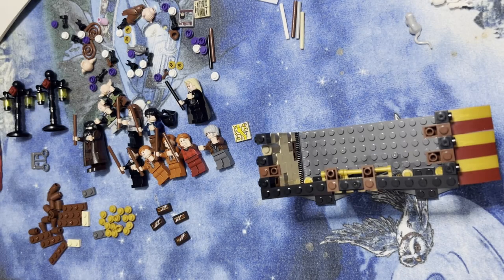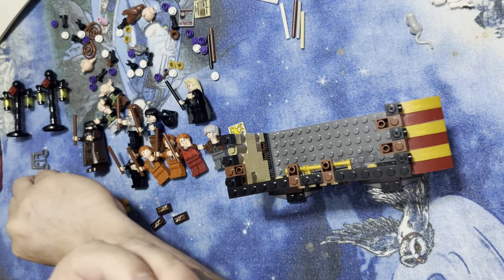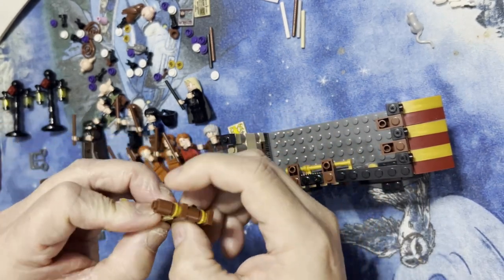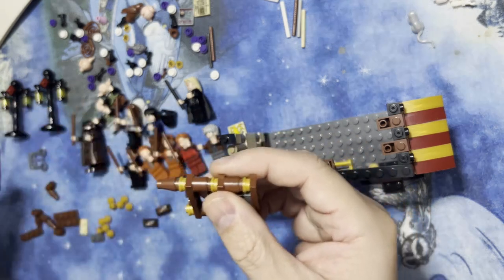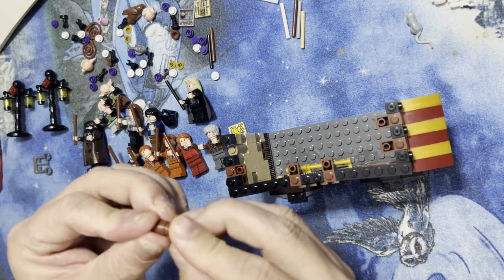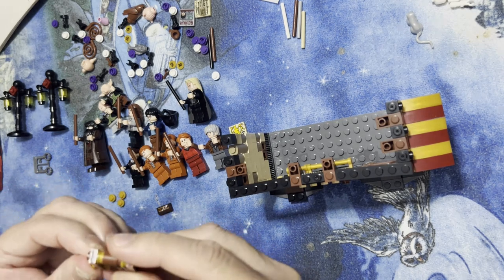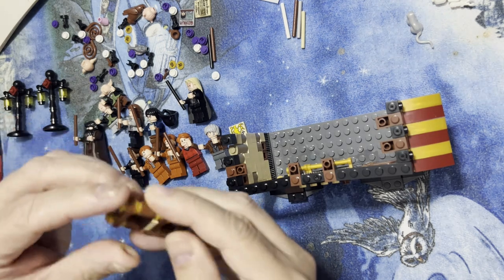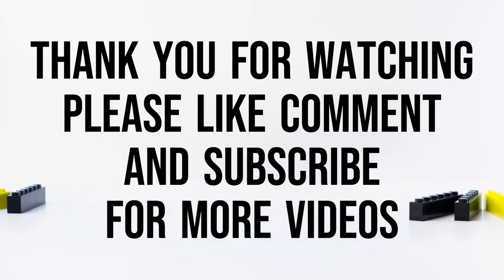Building Blocks: Diagon Alley